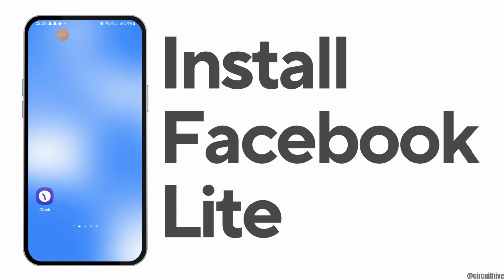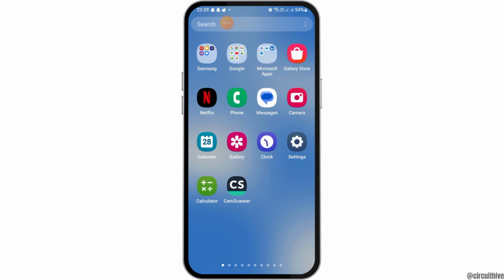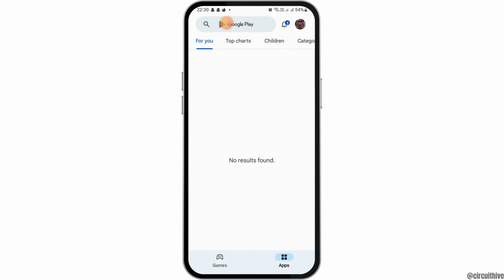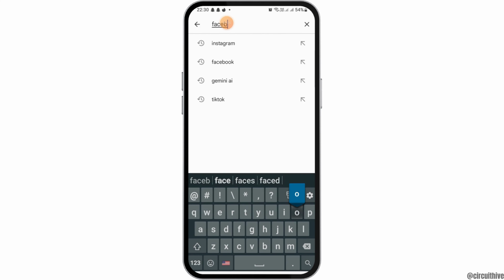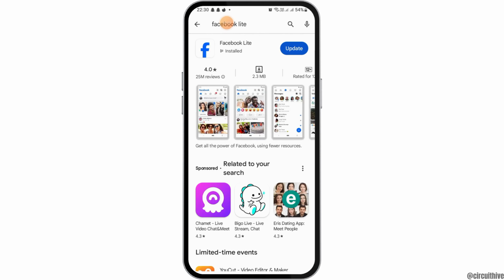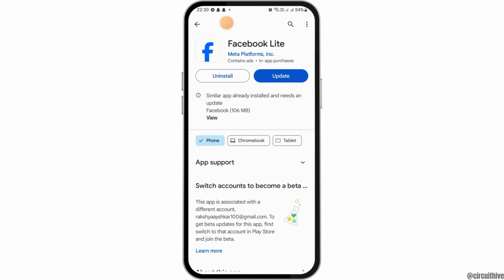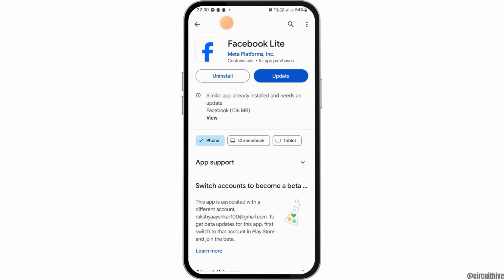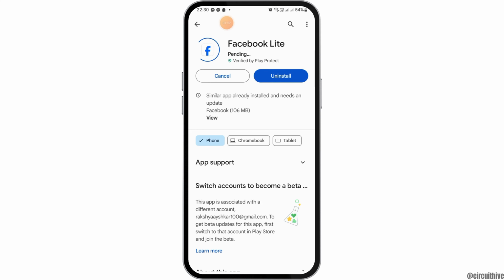How To Install Facebook Lite on Android 2024 (Step-by-Step Guide)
Looking to save data and storage space on your Android device while staying connected on Facebook? This step-by-step guide will show you how to install Facebook Lite, a lighter version of the Facebook app, on your Android phone in 2024.

In this tutorial:
0:00 - Introduction
0:15 - How to Install Facebook Lite on Android 2024 | Step-by-Step Guide

Learn how to download and install Facebook Lite from the Google Play Store. This video covers everything from opening the Play Store, searching for Facebook Lite, to going through the installation process. Facebook Lite is designed for less powerful devices or slower internet connections, making it a great choice if you're looking to improve app performance and reduce data usage.

Ensure a smoother Facebook experience on your Android device by following this guide on how to install Facebook Lite in 2024!